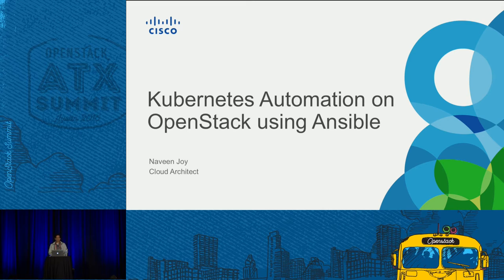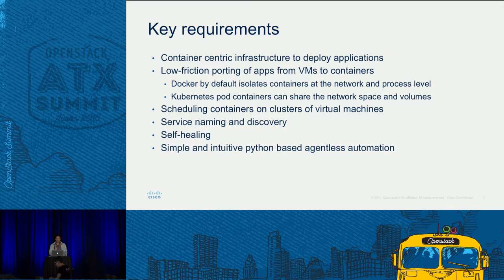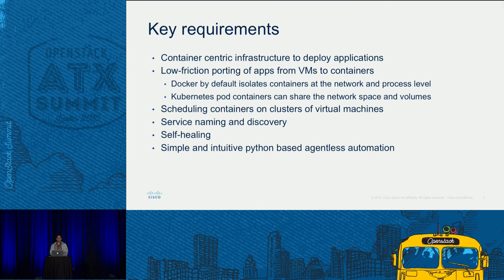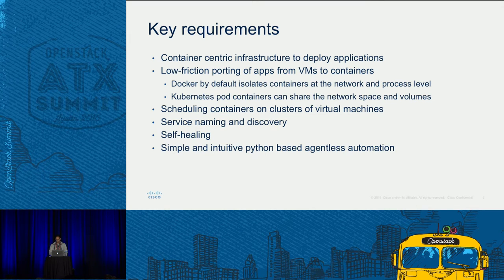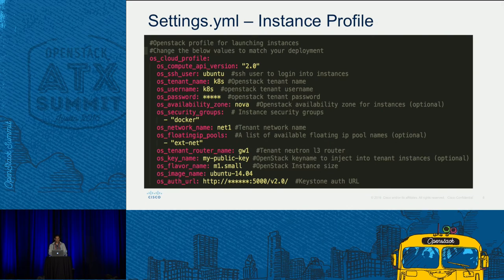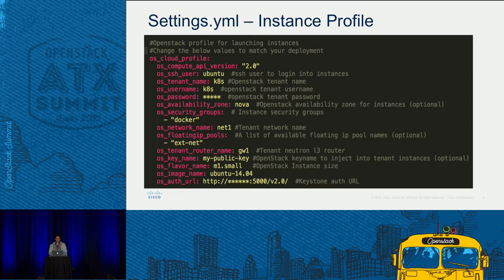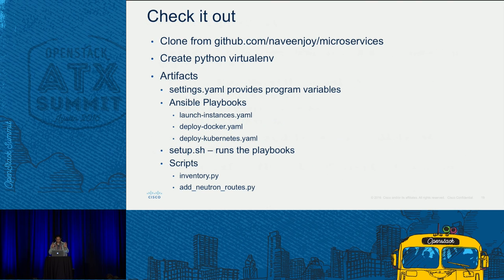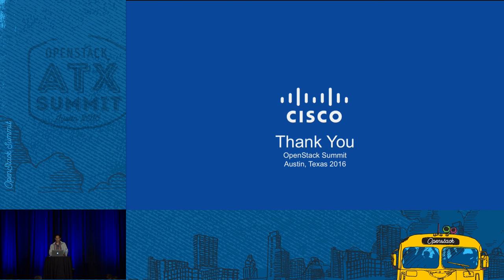Kubernetes Automation on OpenStack Using Ansible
Kubernetes is a popular platform for deploying, scaling and managing microservices due to its ease of use and application centric architecture. However, if you are looking to kick the tires with docker+kubernetes on OpenStack using nova instances and neutron overlay networking, you will soon find that there are very few resources available in terms of docs, automation and code.We realized this issue when we started exploringÂ for resourcesÂ to build our private kube cluster for one of our intern